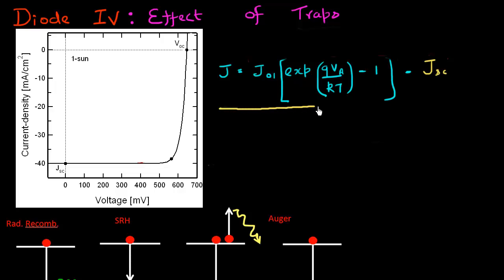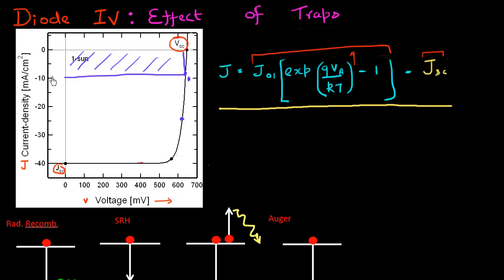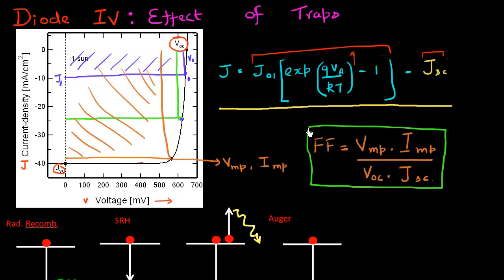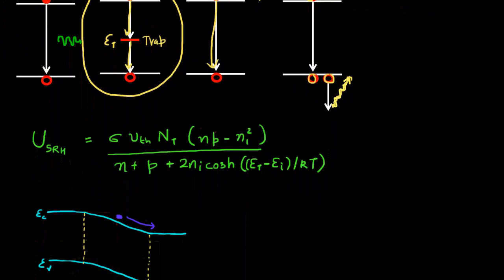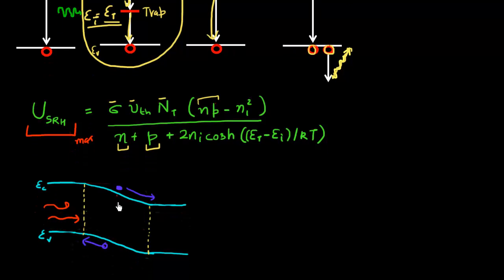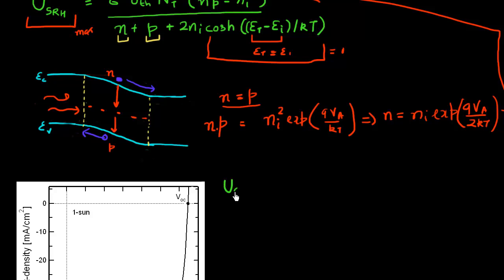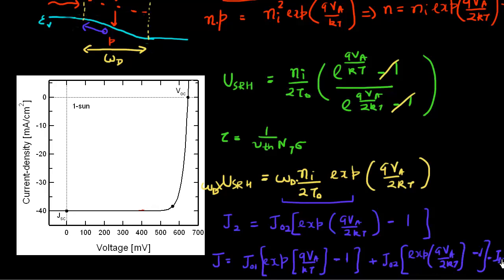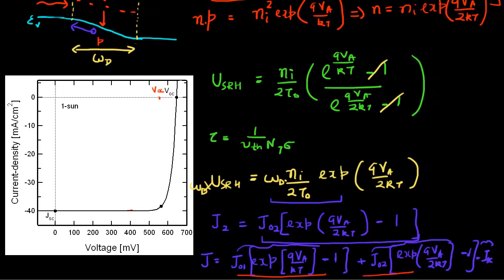Short Circuit Current (Jsc), Open Circuit Voltage (Voc), and Fill Factor (FF) for solar cell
In this video, I define several important values for characterizing a solar cell. These include the short circuit current (Jsc), open circuit voltage (Voc), and fill factor (FF). I then consider how these parameters change in the presence of traps in the material's bandgap.